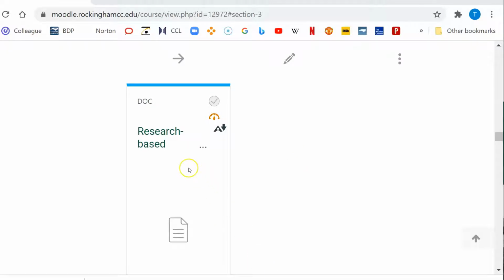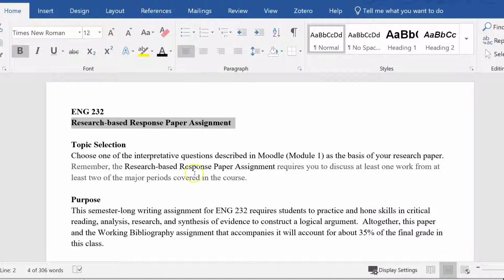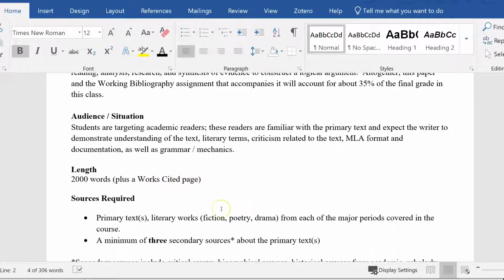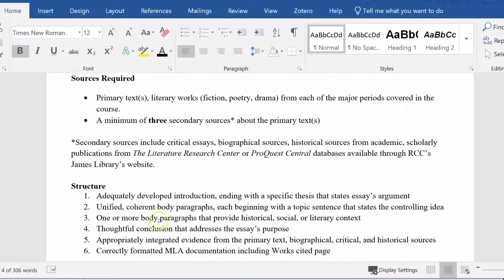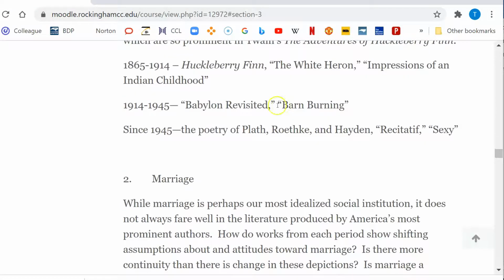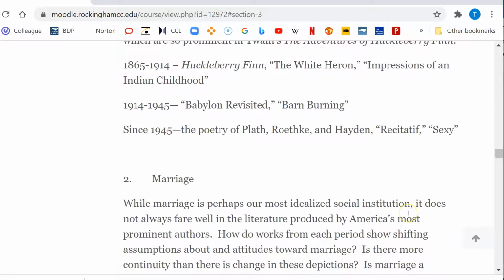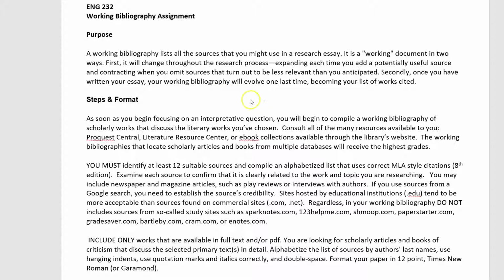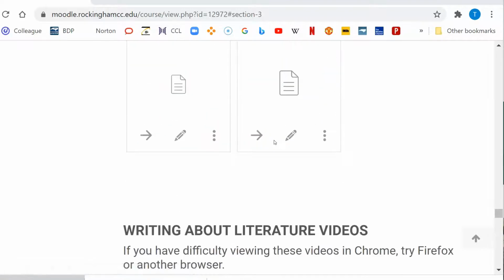Overview of Research-based Paper